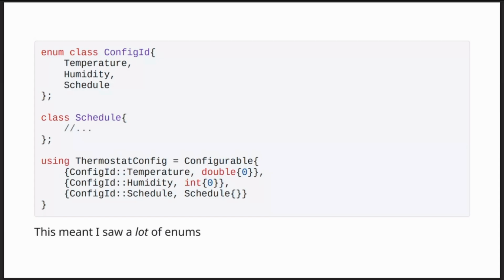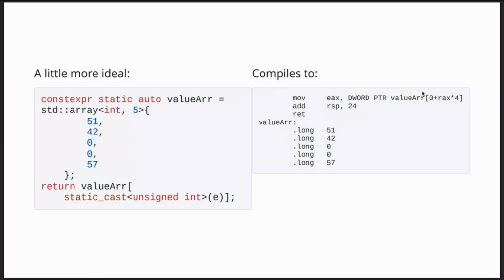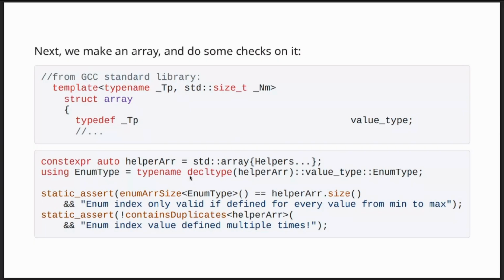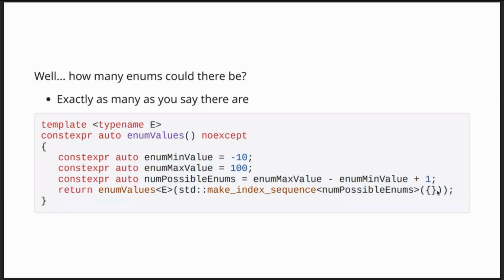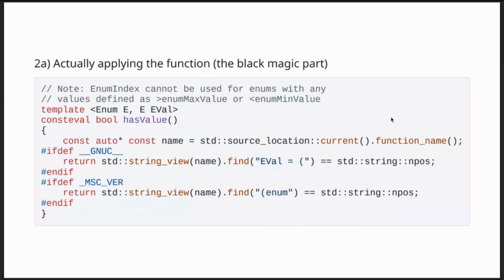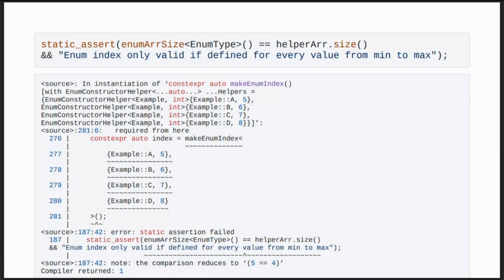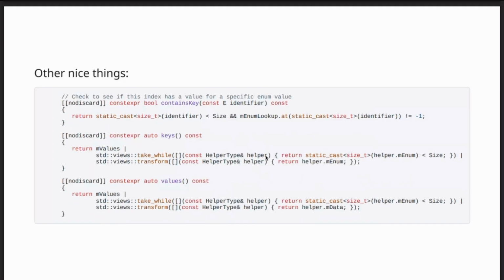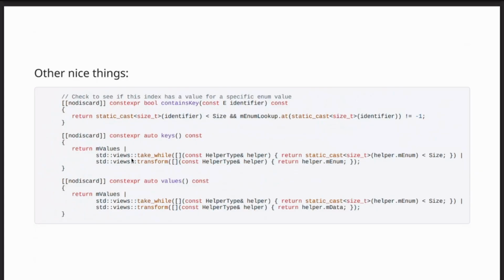2025-05 - Scott Rytting - Enums All The Way Down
Enums All the Way Down: How to Say What You Mean and Mean What You Say.

Scott will talk about metaprogramming and making data structures that can be evaluated at compile time, are still efficient at runtime, and don’t sacrifice abstraction or expressiveness. Specifically we'll look at the benefits scoped enums offer, and there may be a bit of type theory to go along with it!